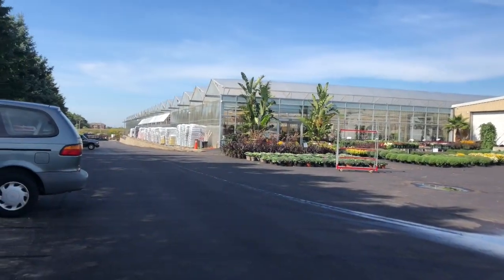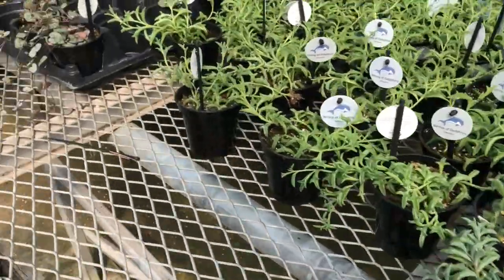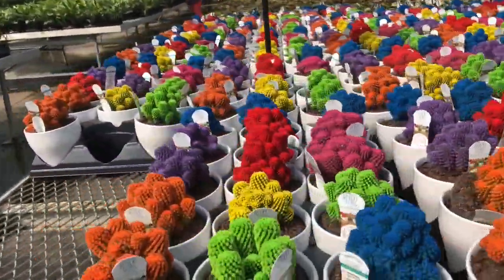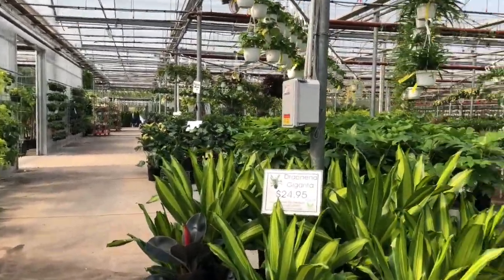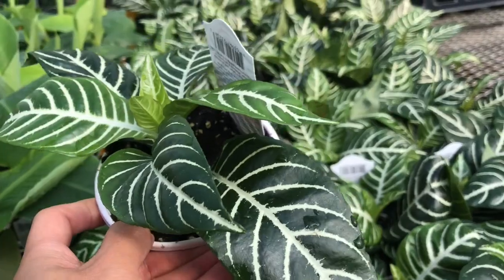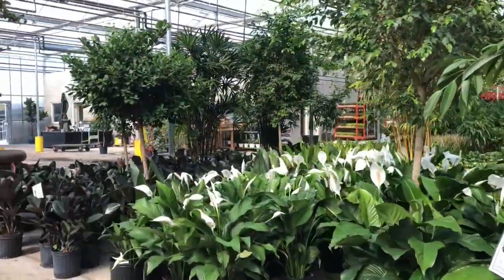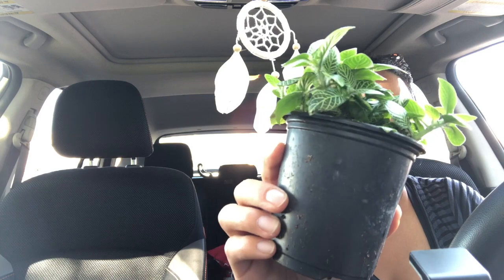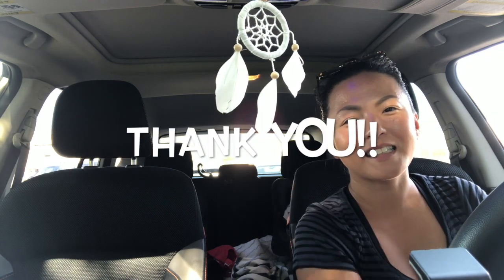Plant Shopping at Valley View Gardens, Toronto Canada カナダ トロントの園芸店見せます！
This video is about Plant Shopping at Valley View Gardens

英語でごめんなさいもしリクエストがあればキャプション作りますね。

6000k cool white

Orchid potting mix I always use in my potting soil